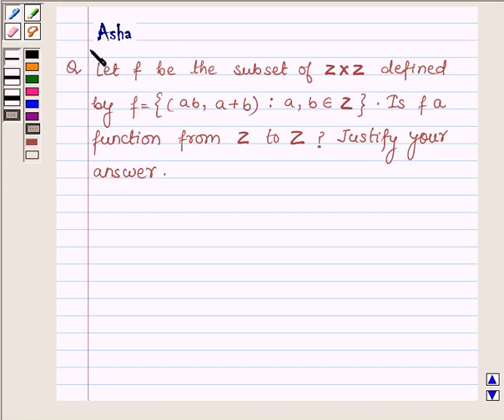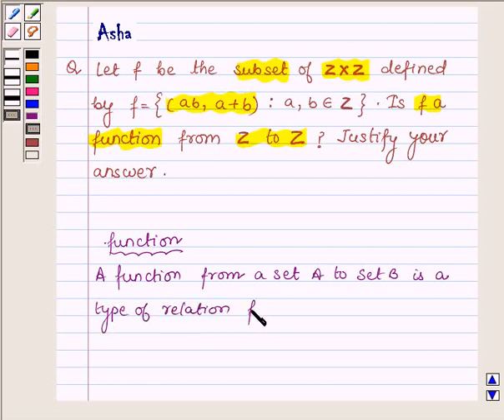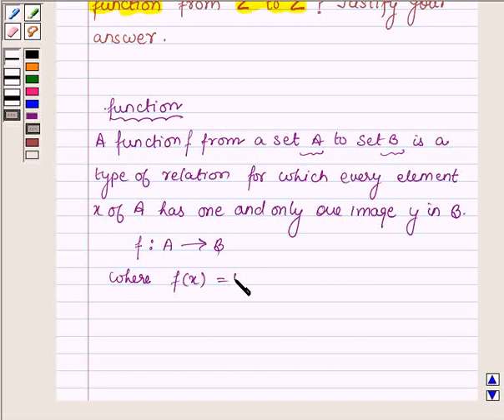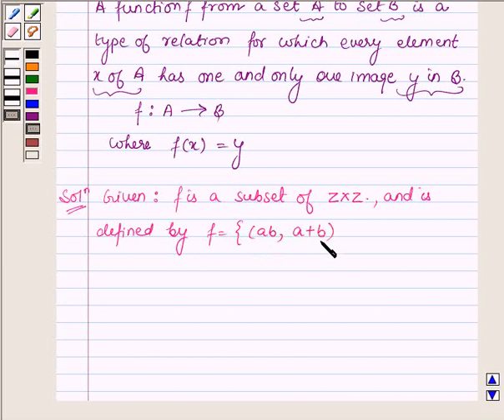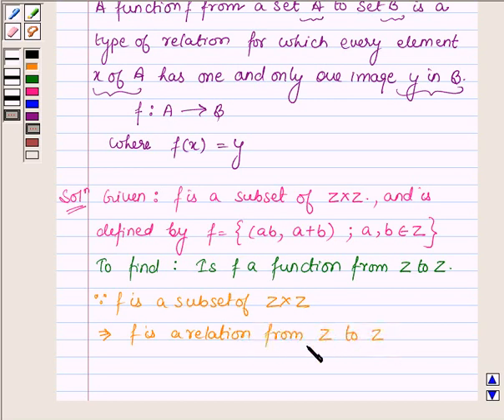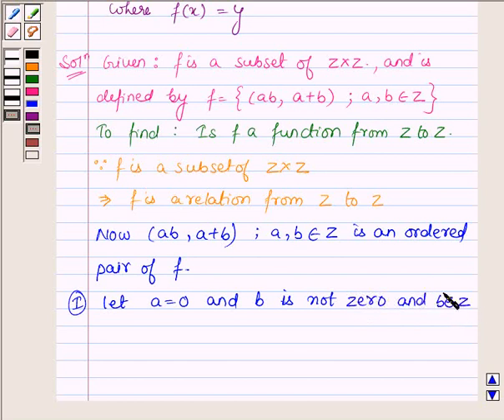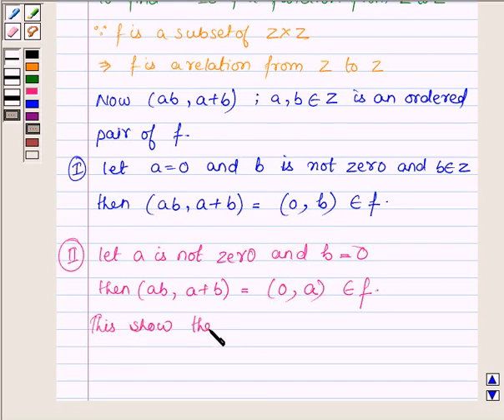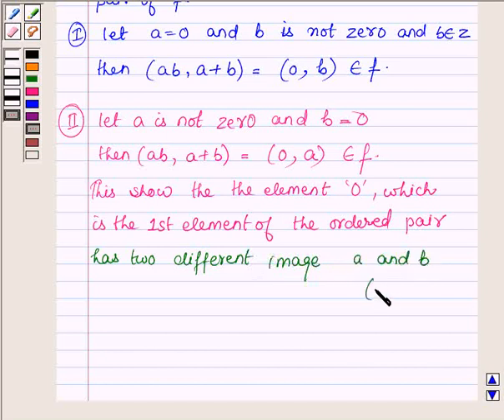Maths XI NCERT 2 Misc 11